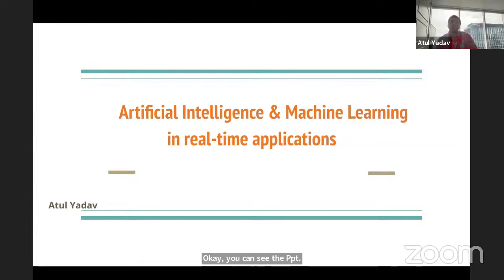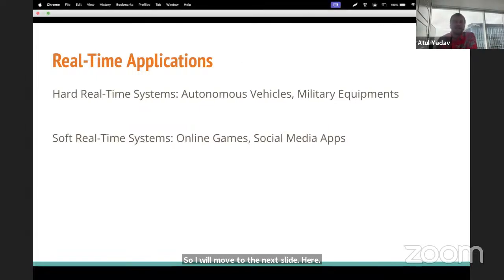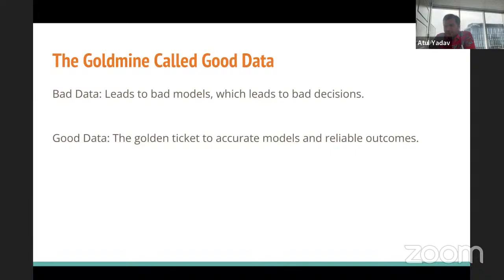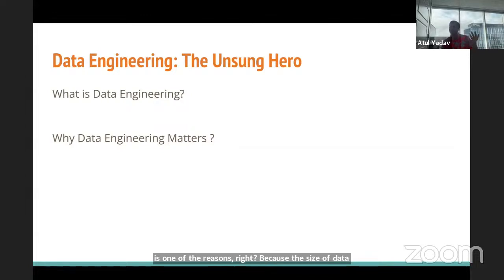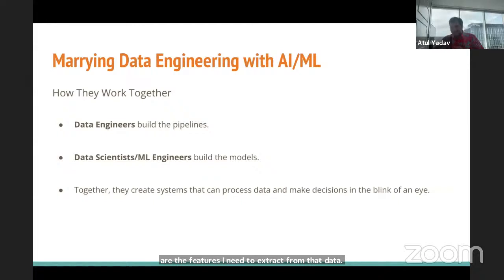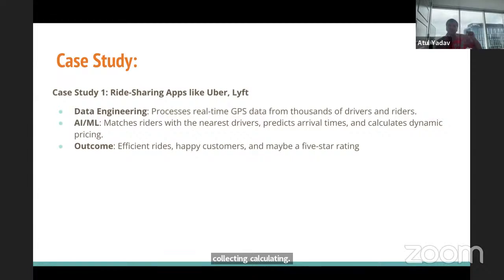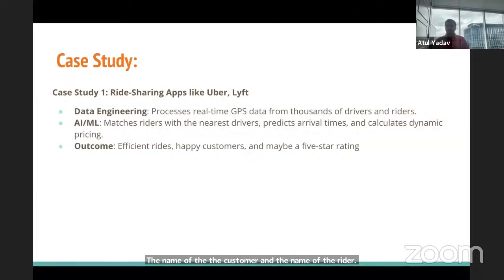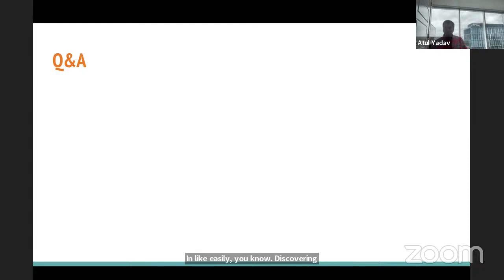Bridging the Gap Between Academics and Industry (AI/ML) - CodeCrafters